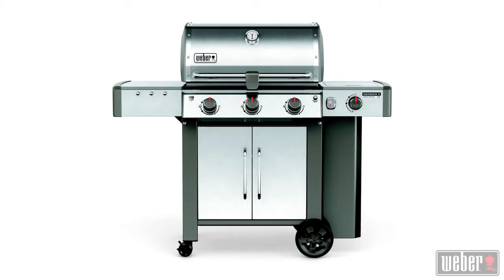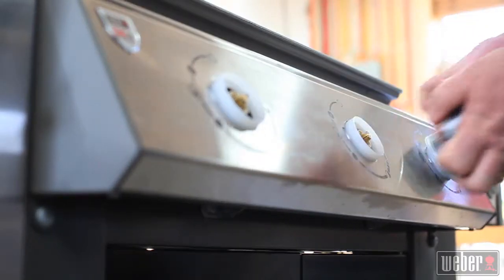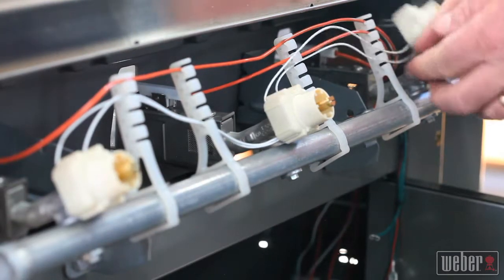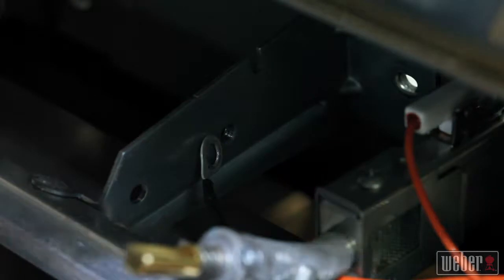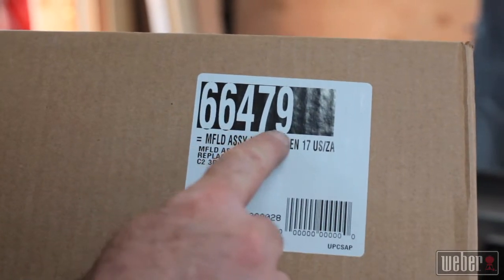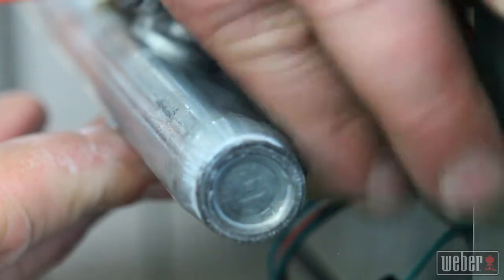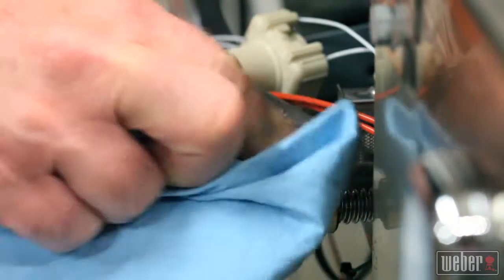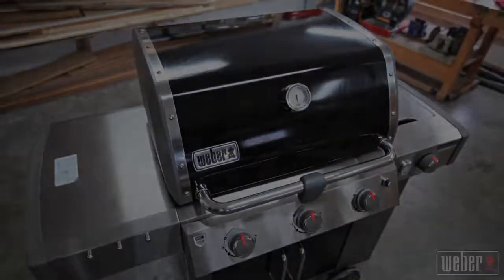E 340 Manifold Replacement